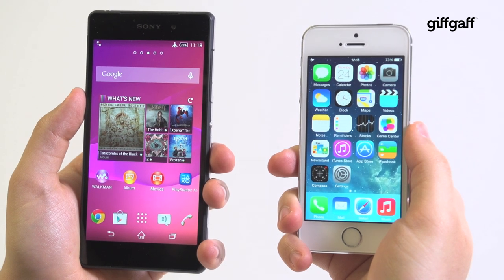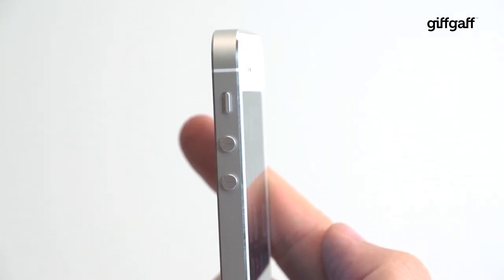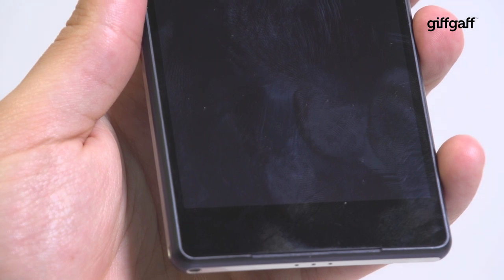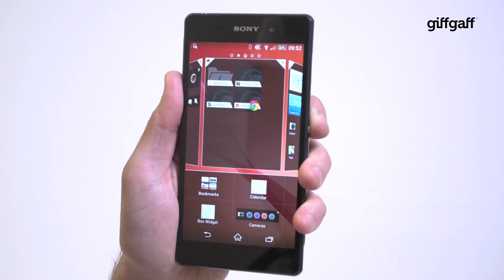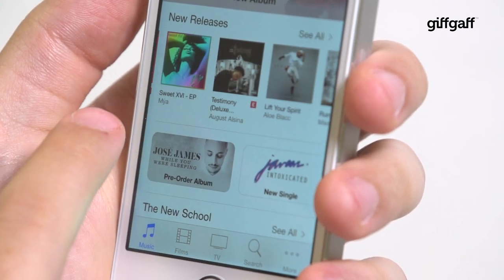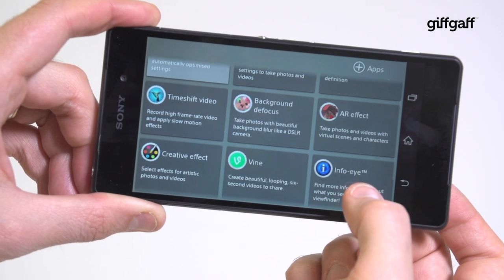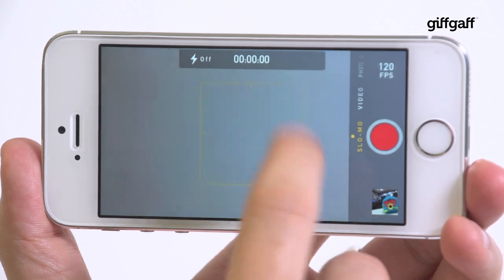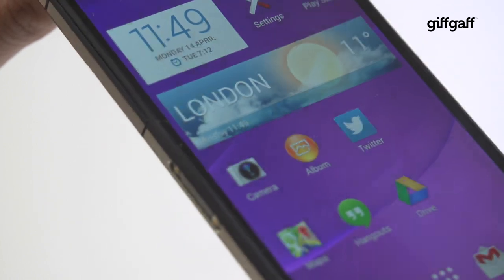Sony Xperia Z2 vs Apple iPhone 5S | giffgaff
The shiny new Sony Xperia Z2 or the insanely popular iPhone 5S? It's big vs small, Android vs iOS and it's a decision we're here to help you make.